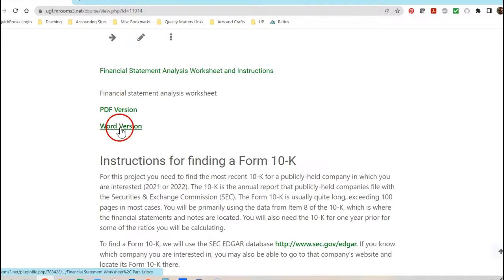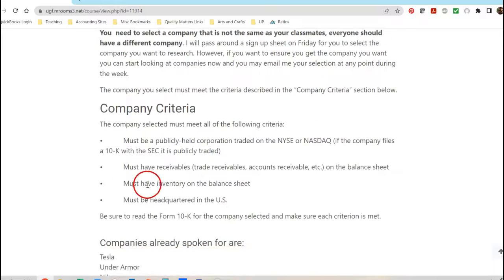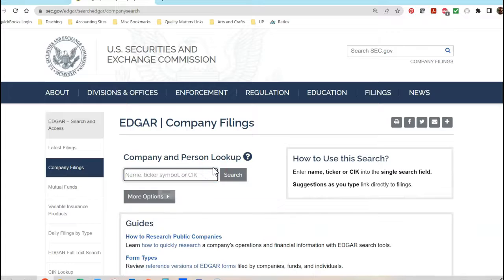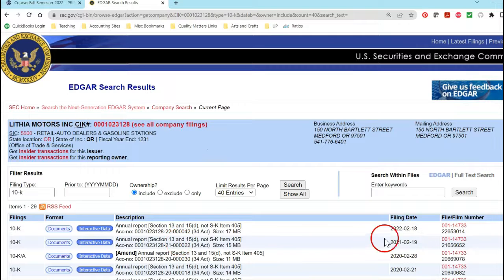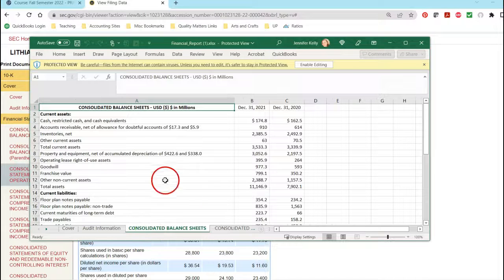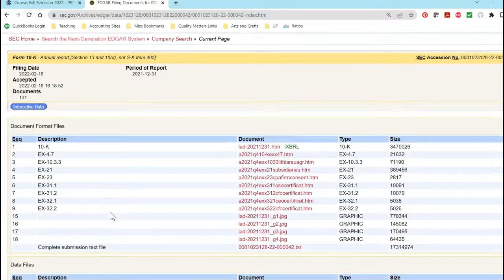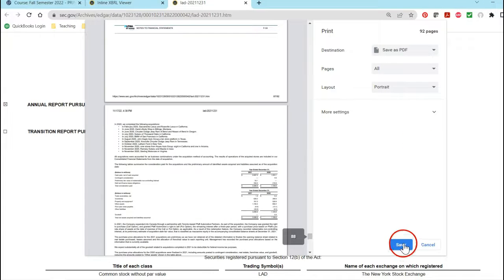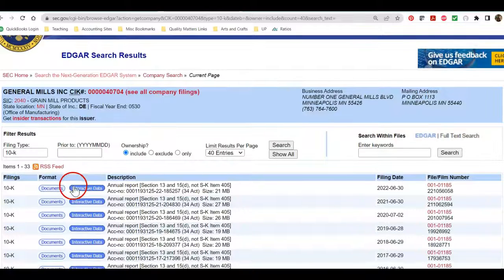SEC EDGAR search including search by industry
This video provides an overview of the financial statement section of your homework and I review how to find a 10-k on the SEC EDGAR database. To skip the directions go to 2:51 to start with the SEC search. To see how to search by industry, if you don't have any idea of what company to search for, go to 10:48.